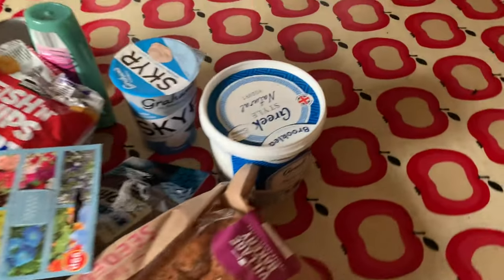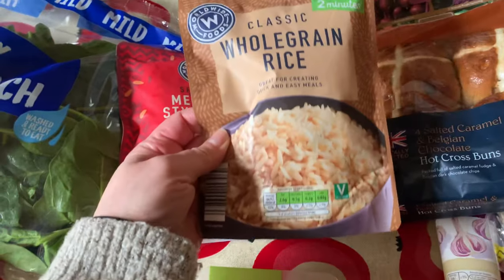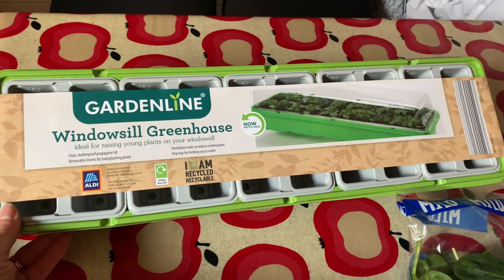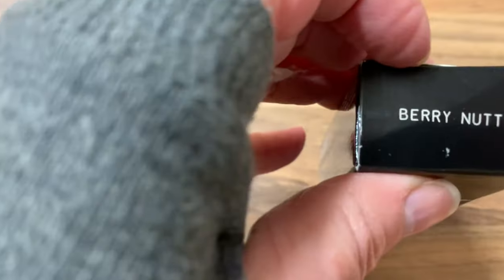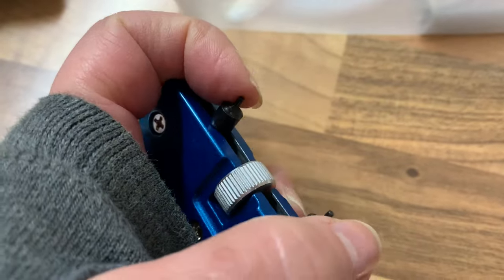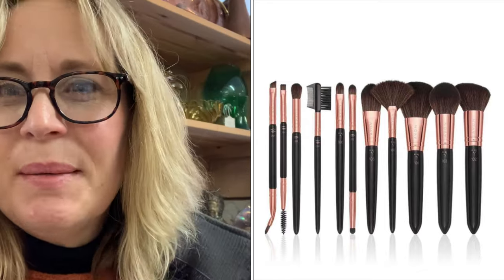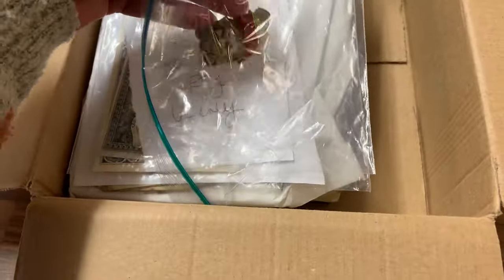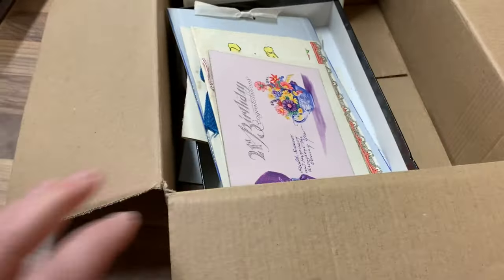Shop Life Vlog and An Aldi Haul : Wednesday 9th March 2022